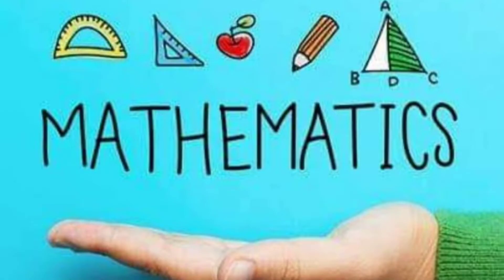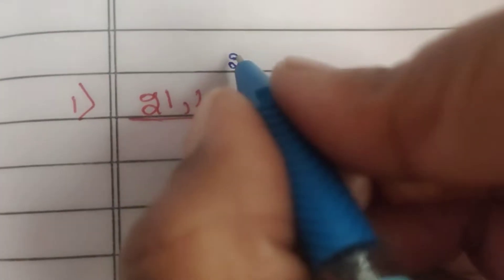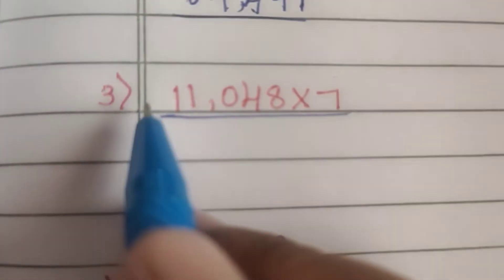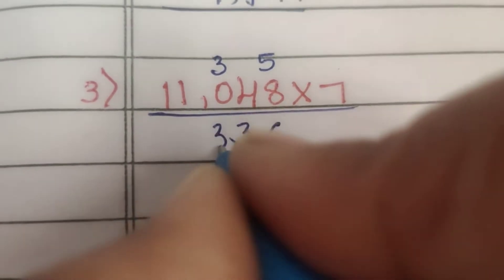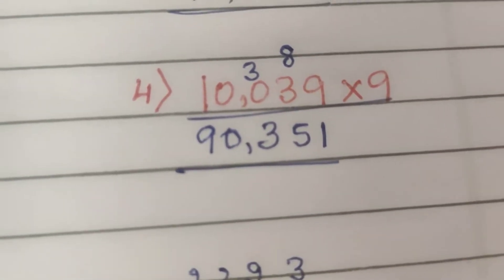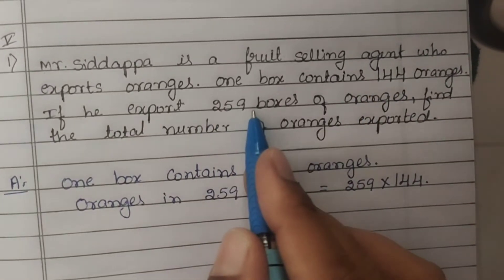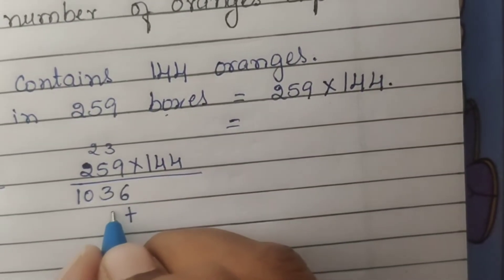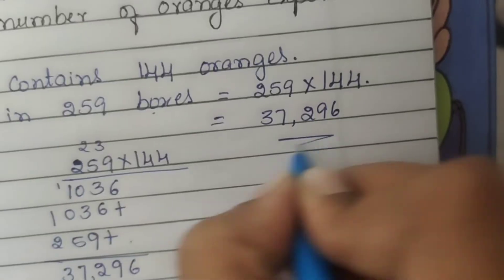Class 5 Maths || Part 2 | Lesson 1 Exercise 1.1